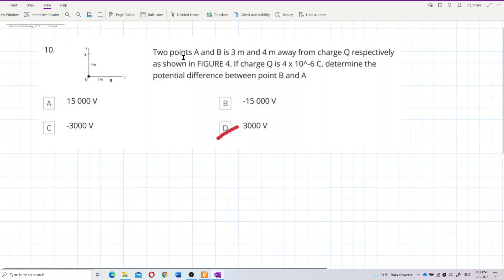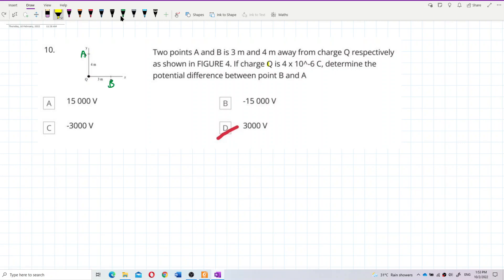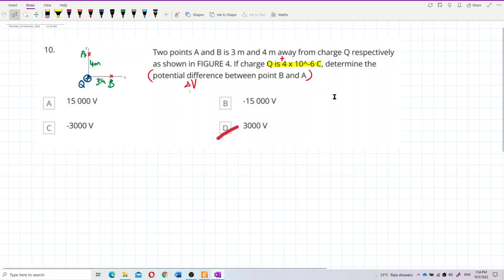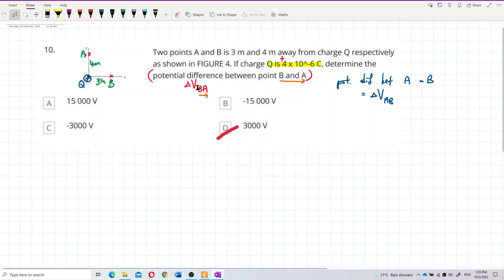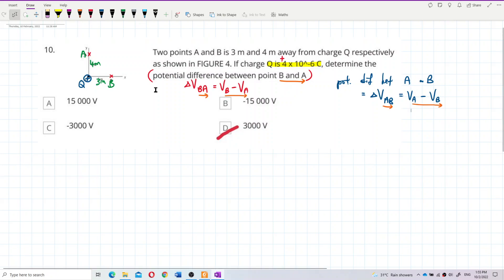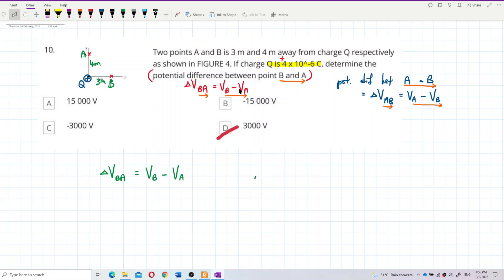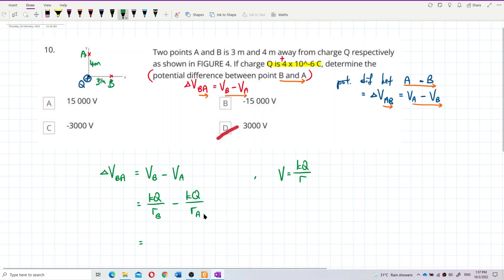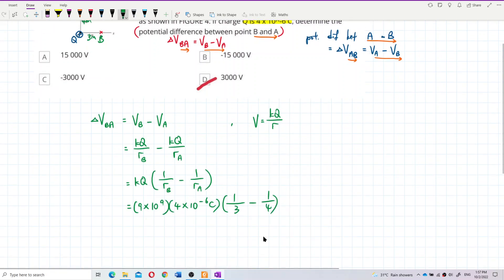Matriculation Physics: Electric Potential and Potential Energy (Q10)